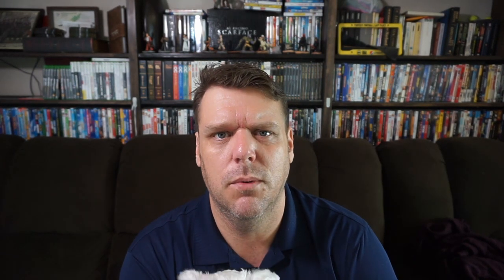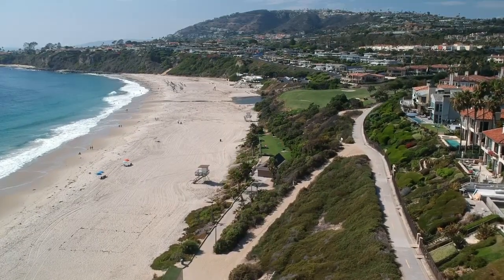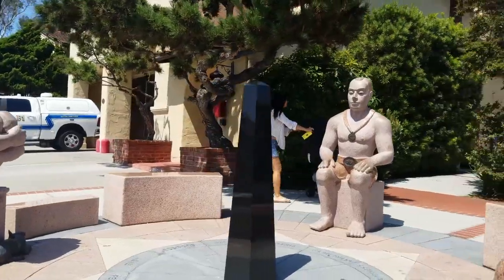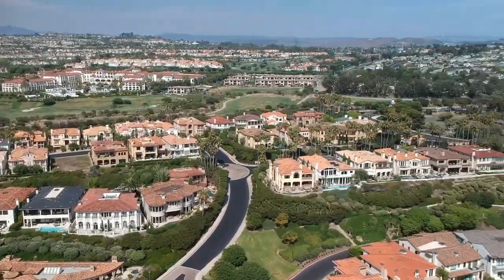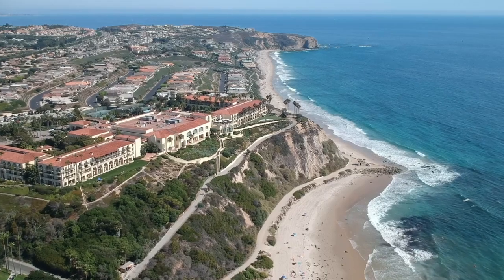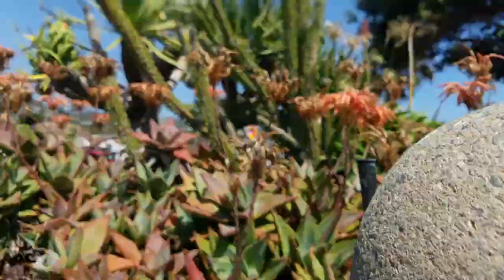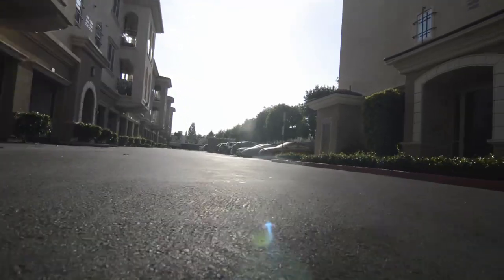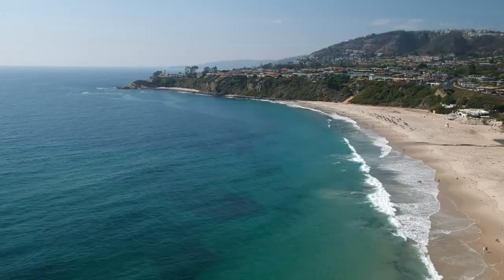Learning How To Film and Edit on Youtube *Tutorial* by a Beginner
Now that i'm starting to get more comfortable, its time for me to start learning how to film and get better at my editing skills. I'm a beginner and I know it's going to take awhile but it's a start. Learning how to fil., edit and shoot BRoll for new youtube channel